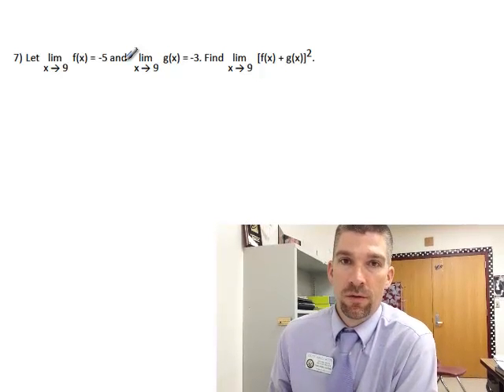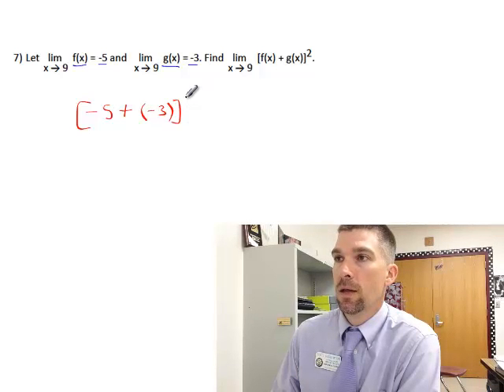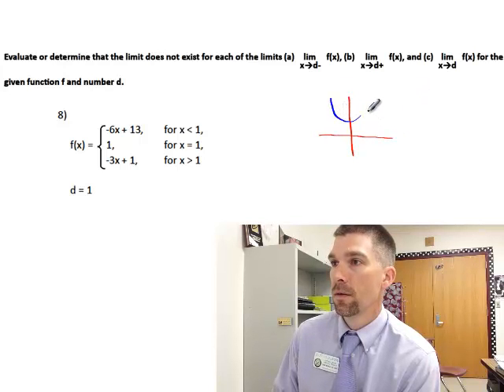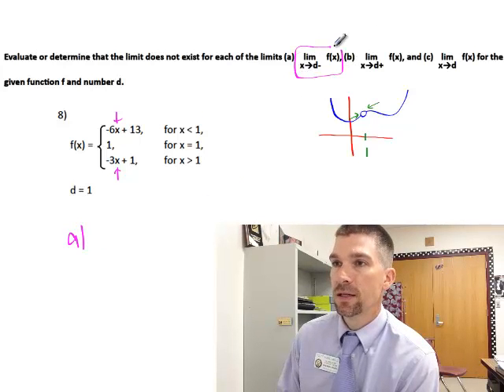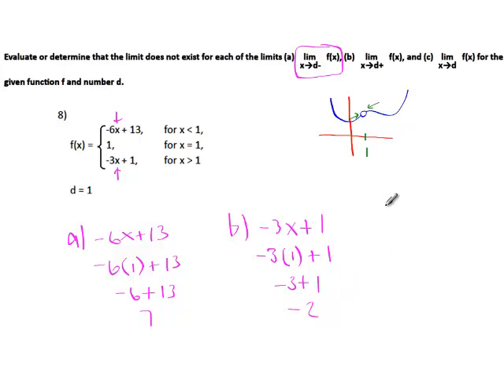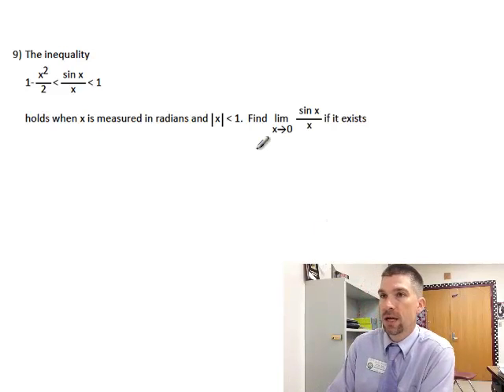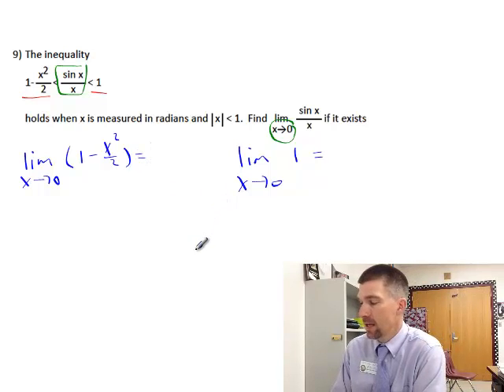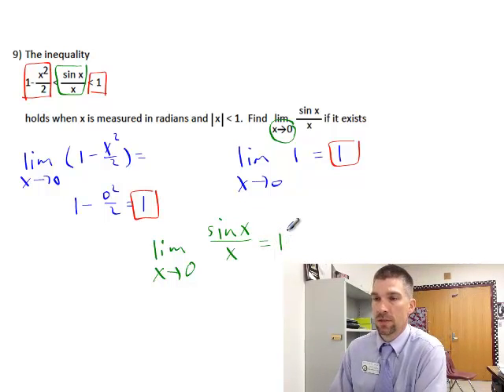Calculus - Chapter 2 Review 7-9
This is a test review for chapter 2 questions 7-9: finding limits, limits of piece-wise functions, sandwich theorem.